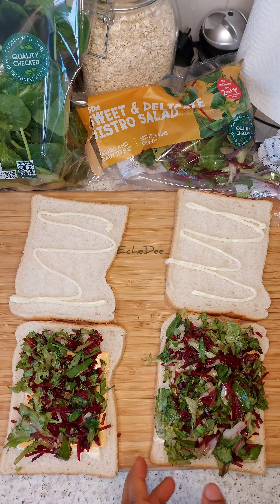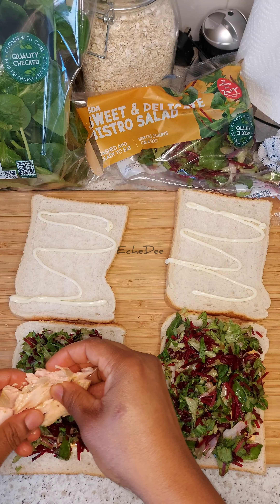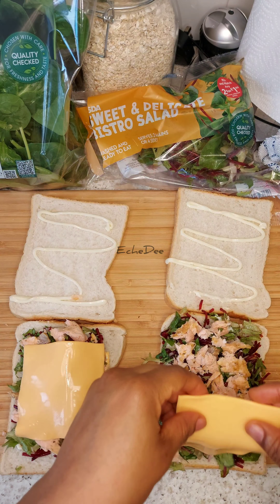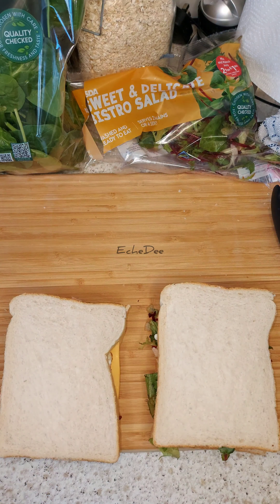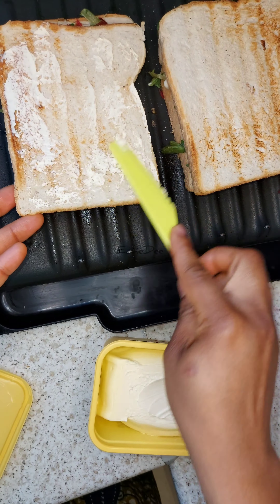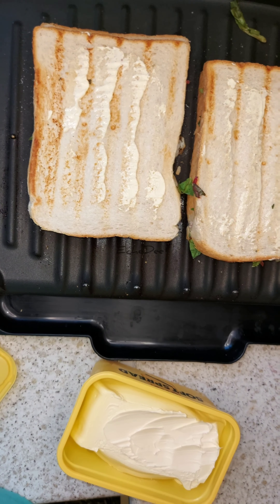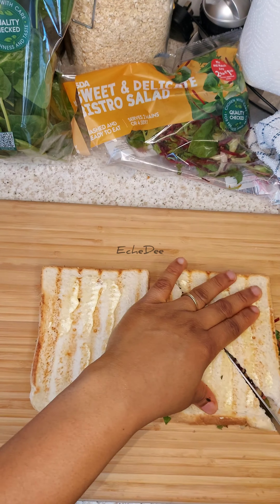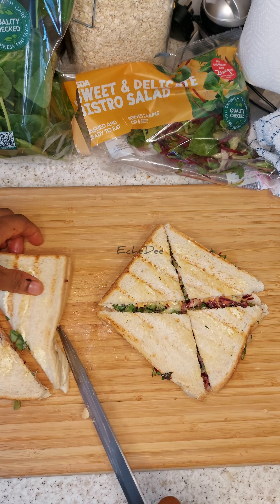Breakfast O'clock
It's breakfast o'clock
Breakfast for my 4-year-old and 2 year old.